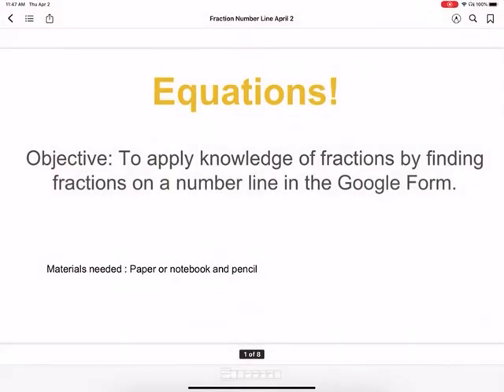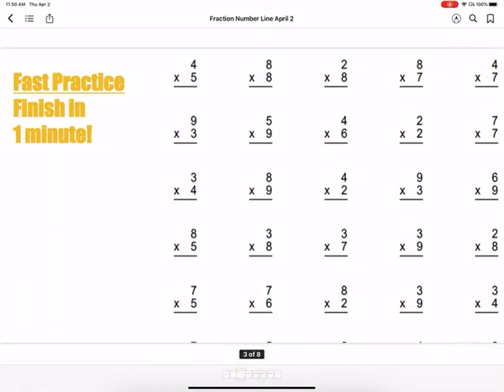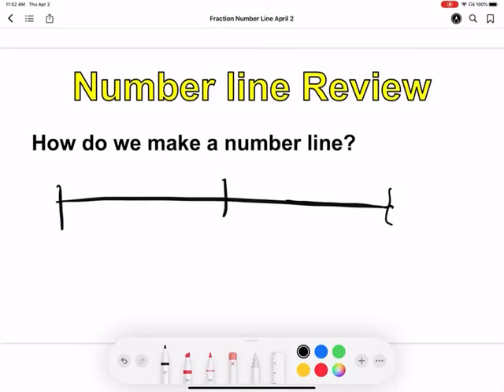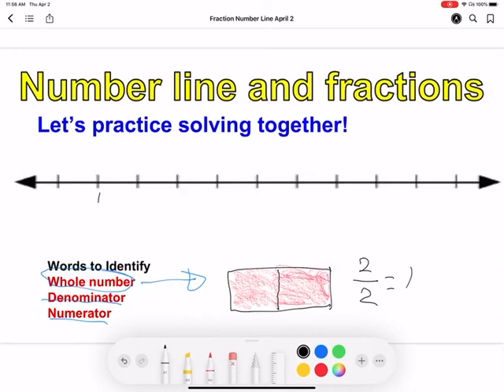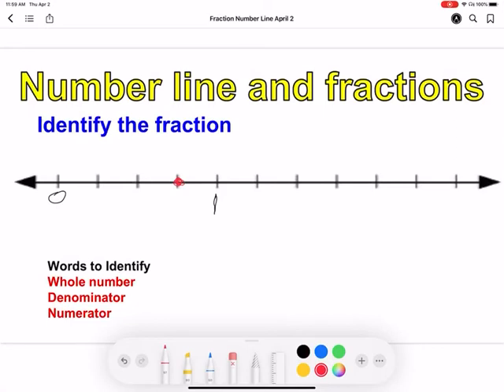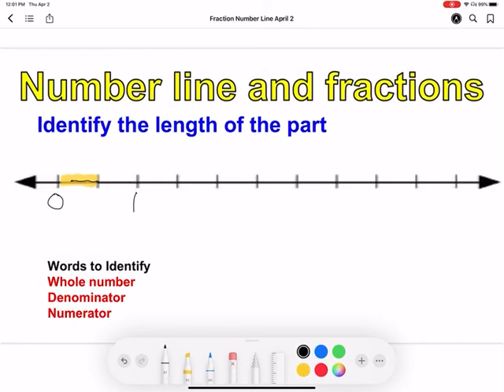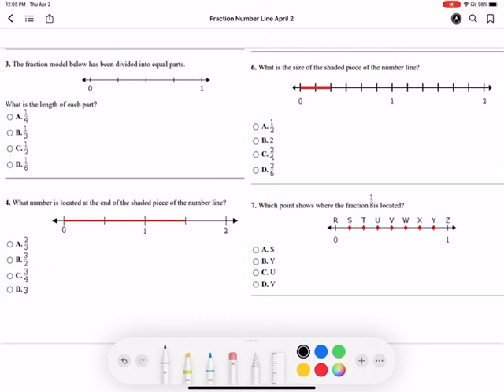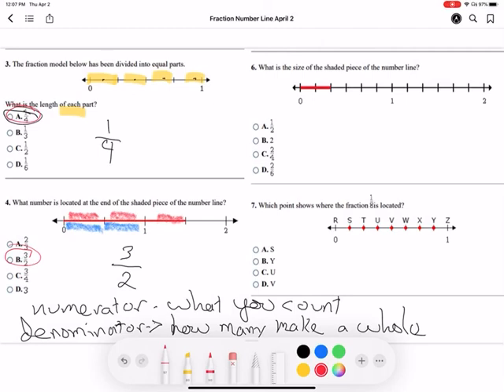Fractions Number line lesson